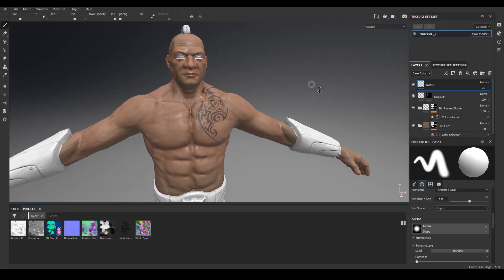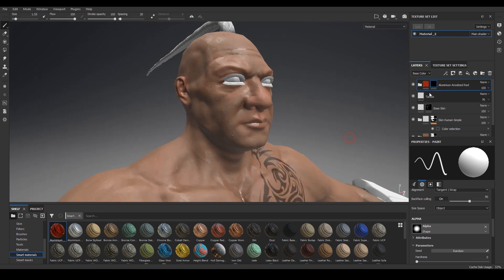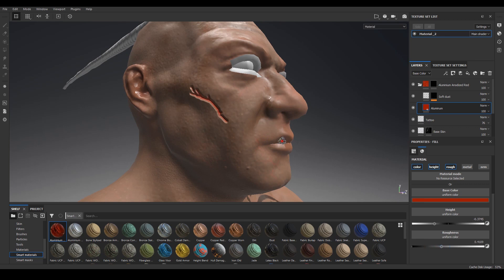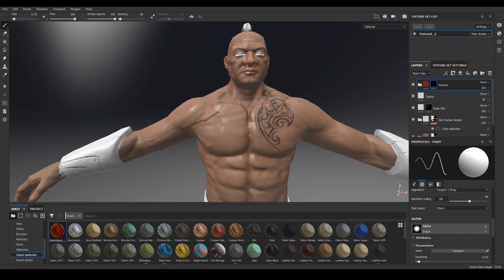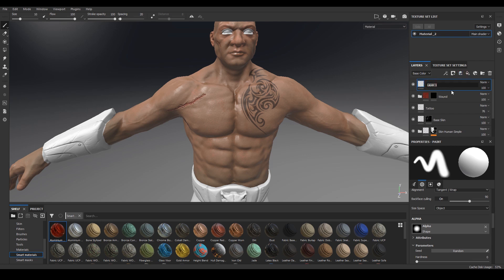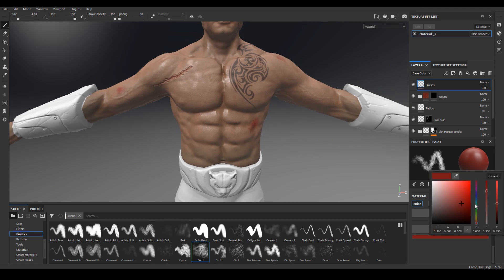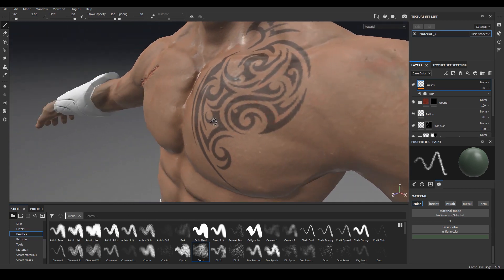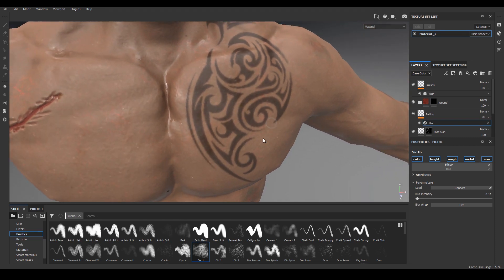Creating Skin Wound and Scratches in Substance Painter